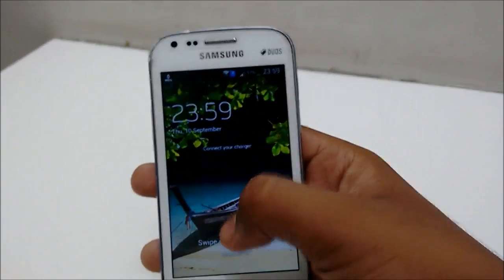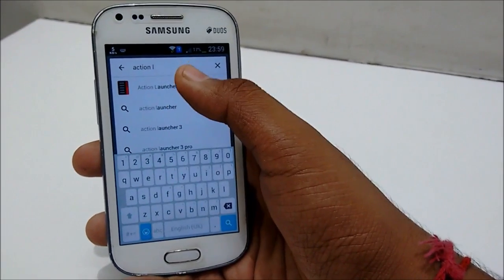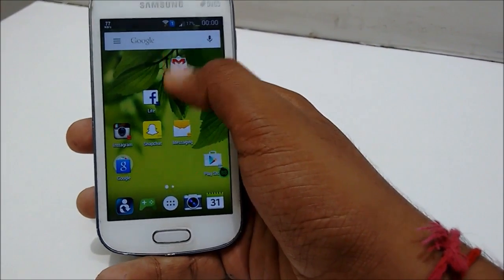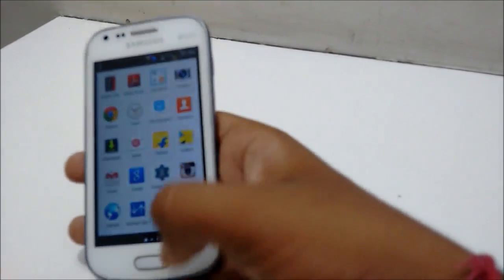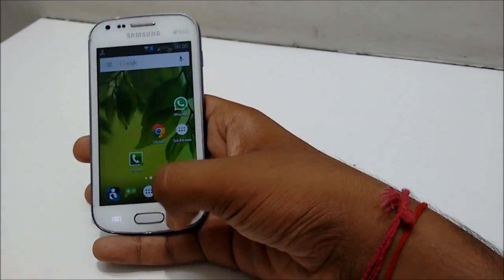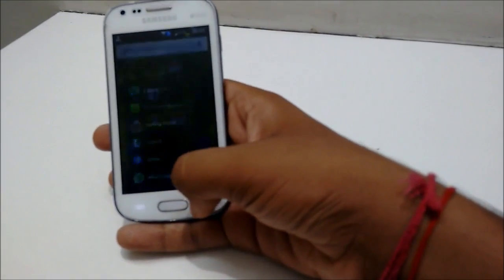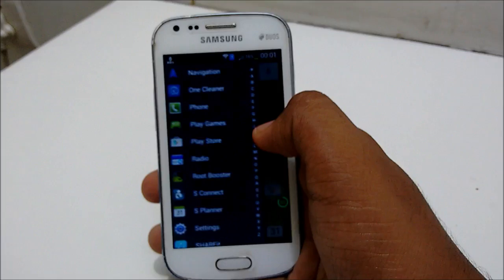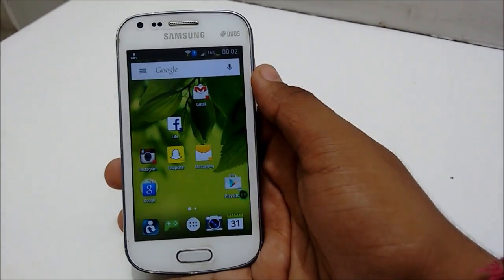MAKE YOUR ANDROID LIKE iOS 9 ( 3D TOUCH FEATURE !! )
GET 3D Touch feature and MAKE it like iOS 9 on any ANDROID SMARTPHONE !
Make your android smartphone like iOS 9 ! with 3D TOUCH FEATURE!!
GET 3D Touch feature of IPhone 6S & 6S Plus and make it like iOS 9 on any ANDROID SMARTPHONE !